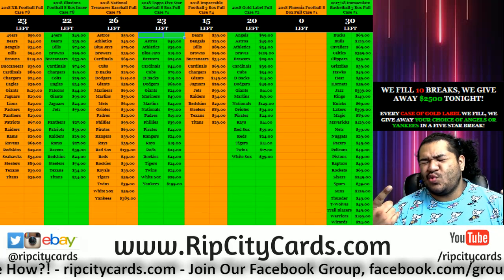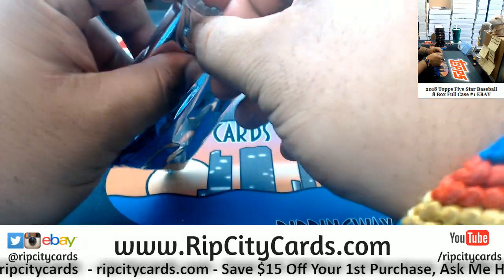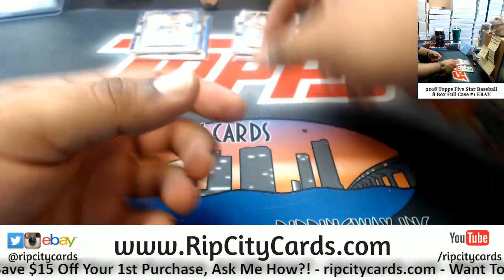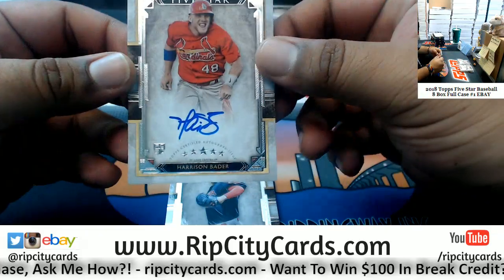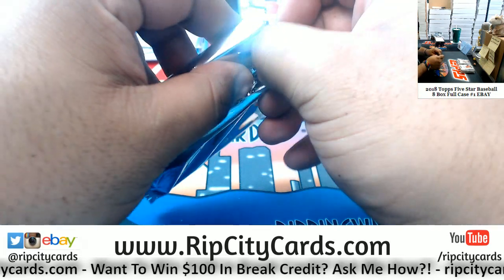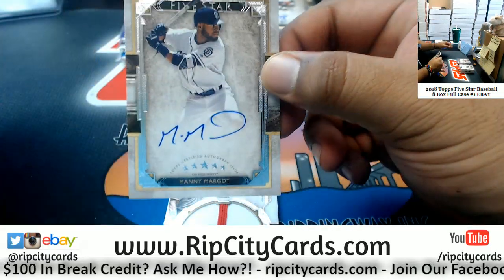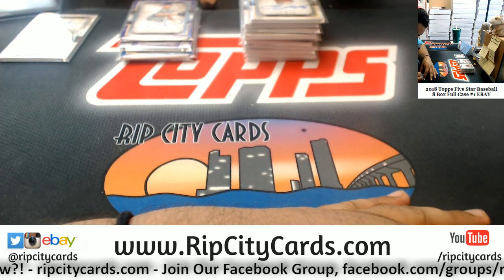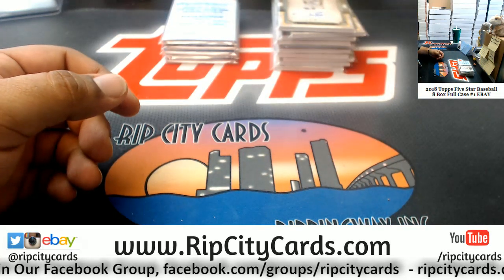2018 Five Star Baseball Full Case #1 EBAY